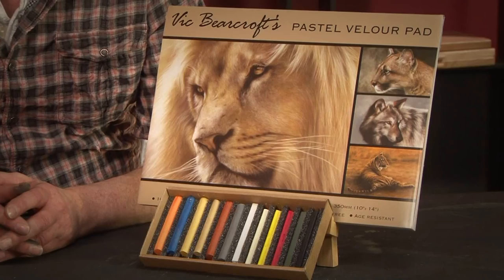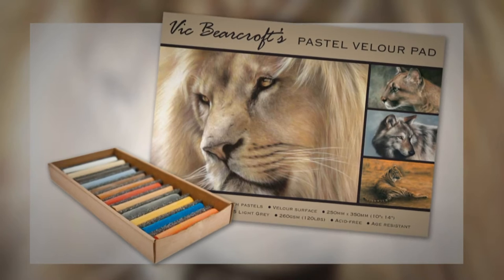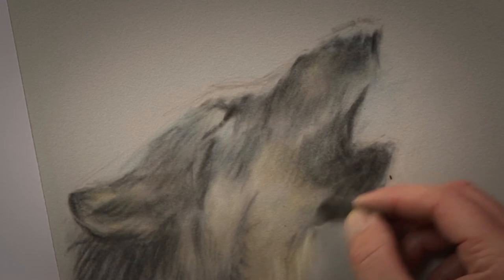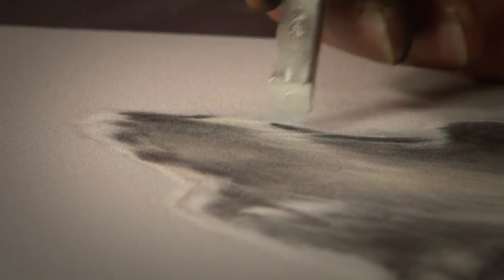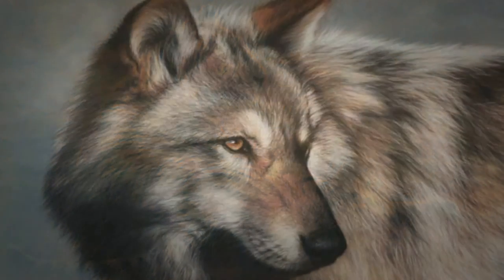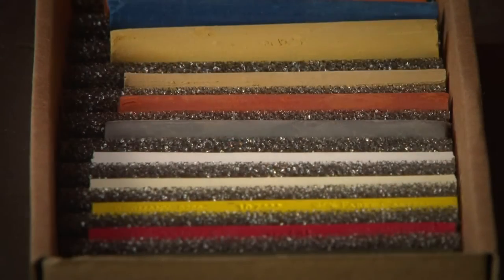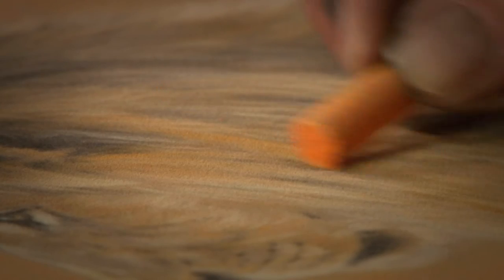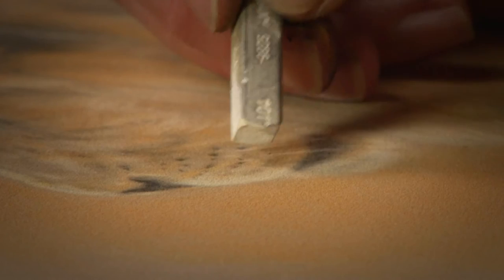Vic Bearcroft's Velour Pad and Basic Pastel Set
Here's a little information about Vic Bearcroft's Velour Pad and Basic Pastels, available to buy from the SAA Home Shop Website...